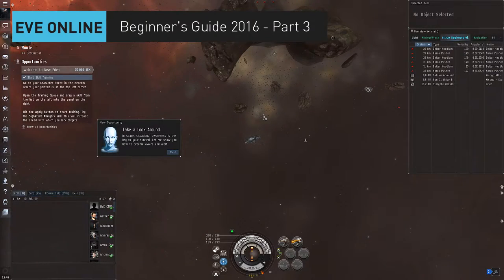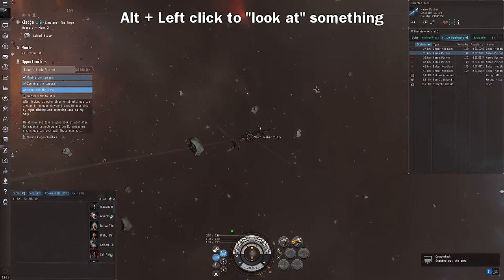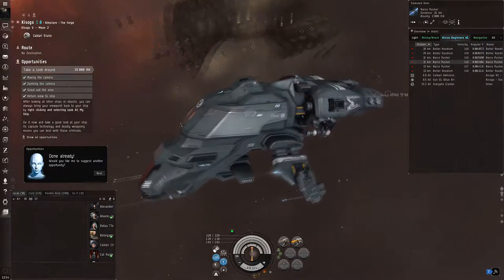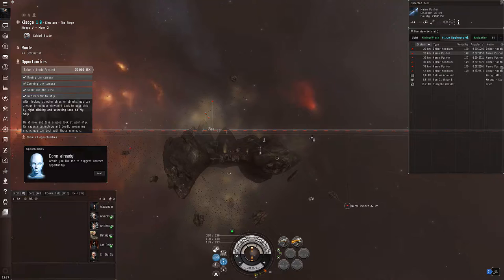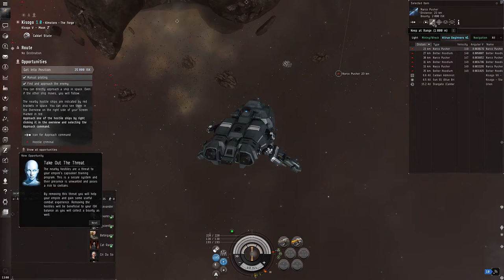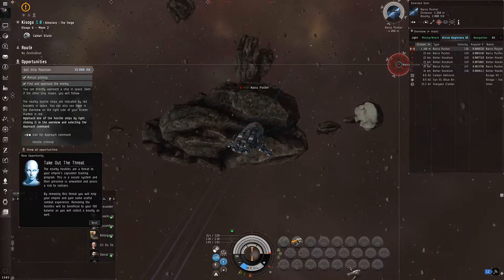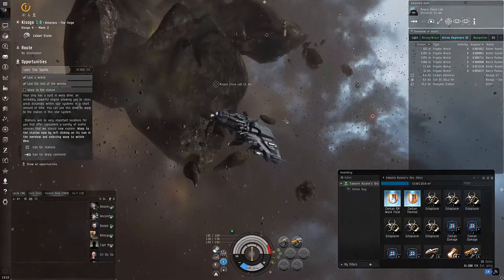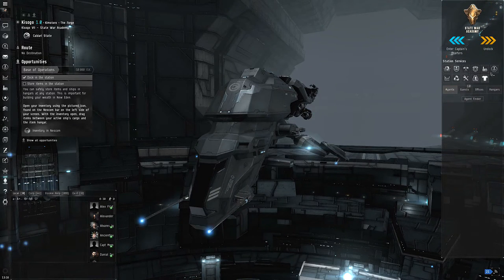EVE ONLINE►Beginner's Guide 2016 - Part 3 (Combat Mechanics)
► Try EVE for Free, forever, AND gain the equivalent of 10 days of character progression upon creating your first character, with an account created using this invite